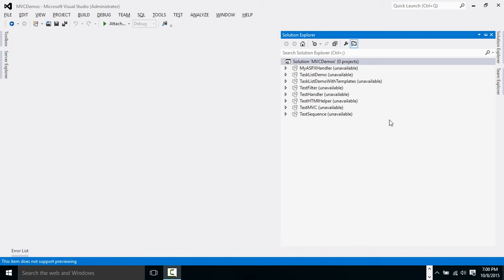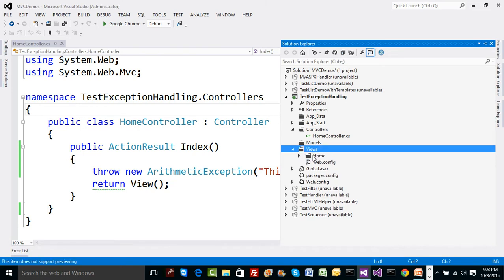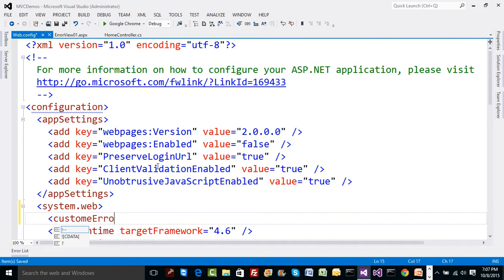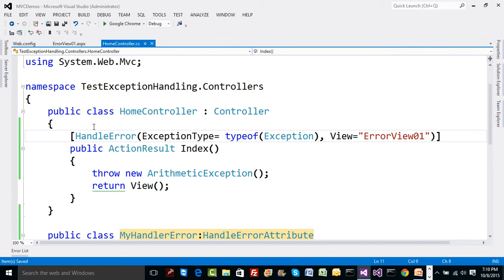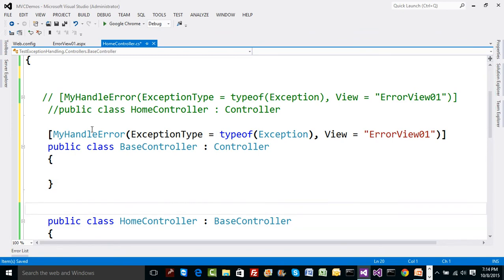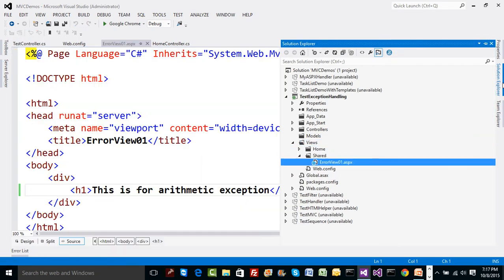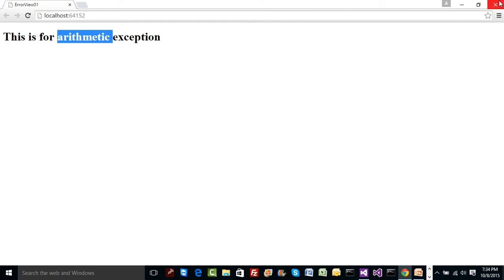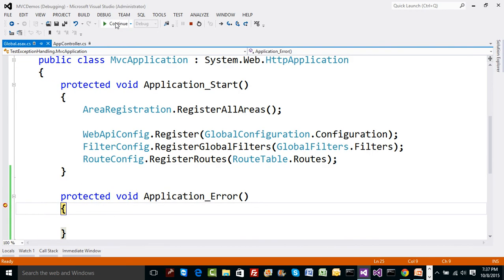13 Understand Exception Handling in ASP.NET MVC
In this video; Learn how exceptions are handled in ASP.NET MVC.
Learn handling different techniques to handle exceptions.